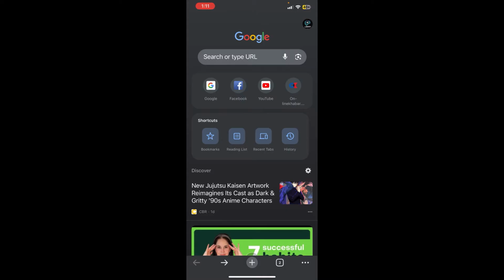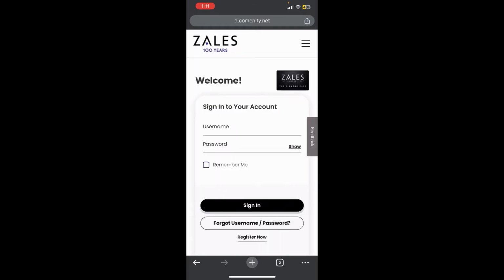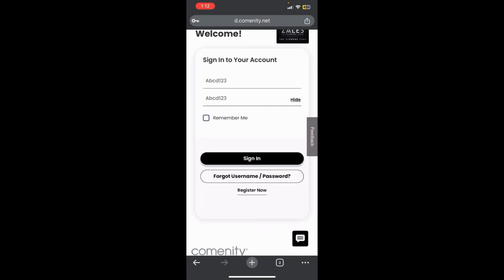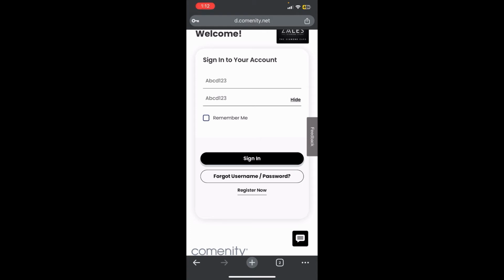How to Login to Zales Bank Account (2024) | Sign In to Zales Bank Account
Log in to your Zales Bank account securely with this comprehensive tutorial. We'll walk you through each instruction of the login process, helping you access your account details and manage your finances efficiently. Follow these instructions for a hassle-free login experience.